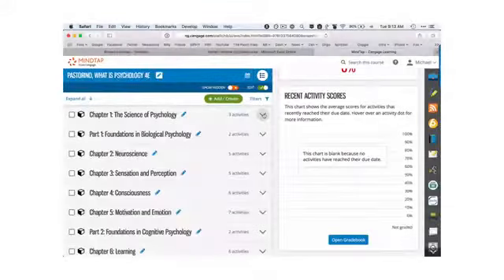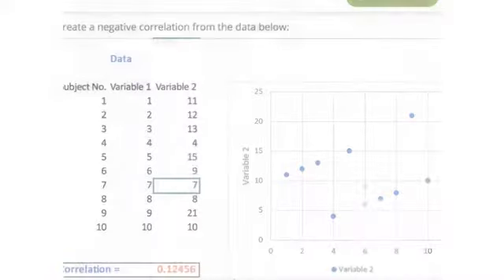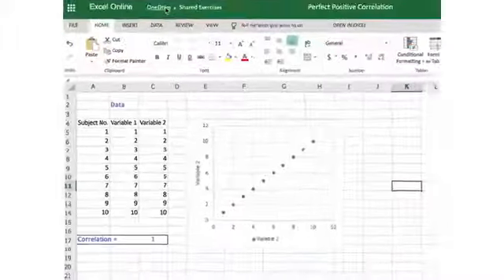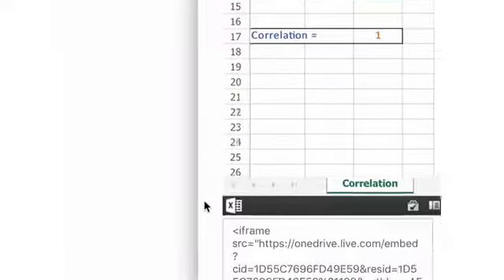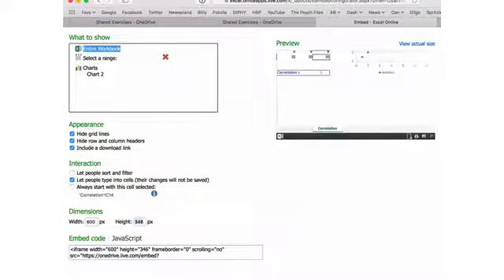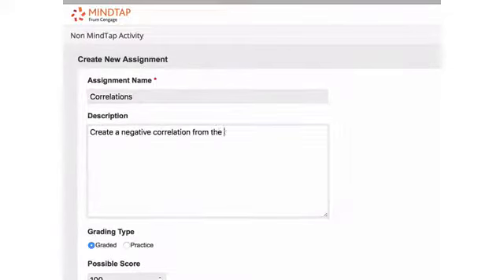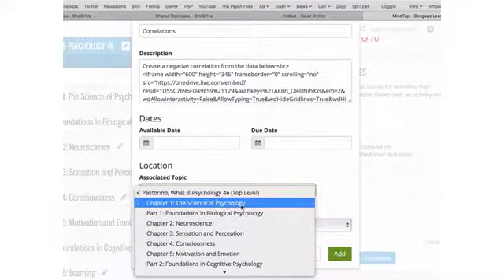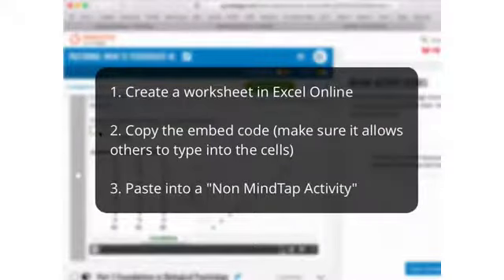How to Combine MindTap with Excel Online